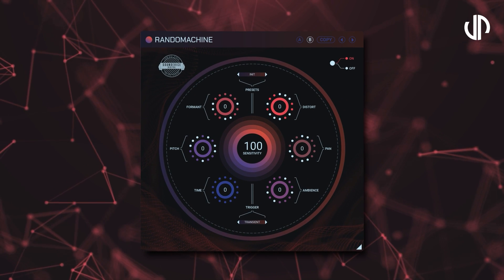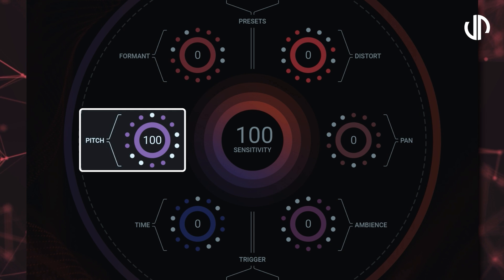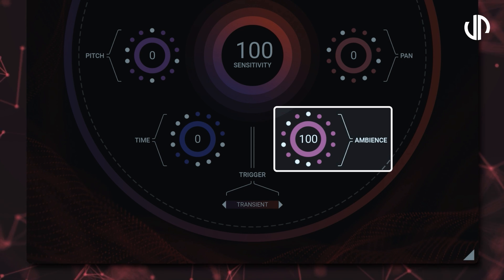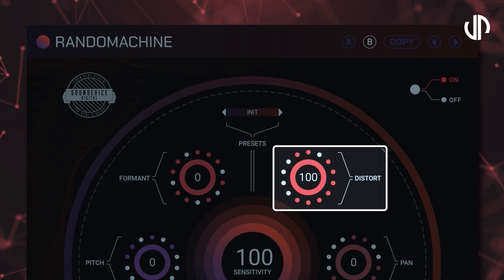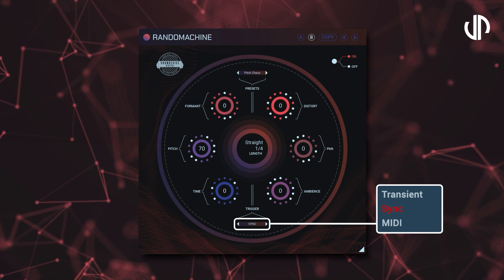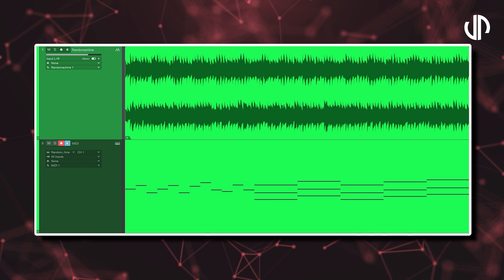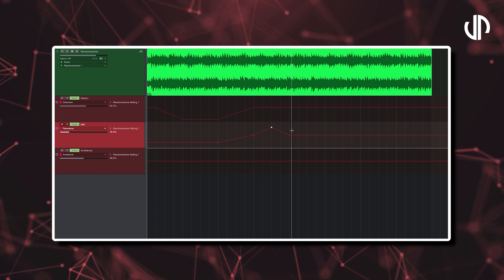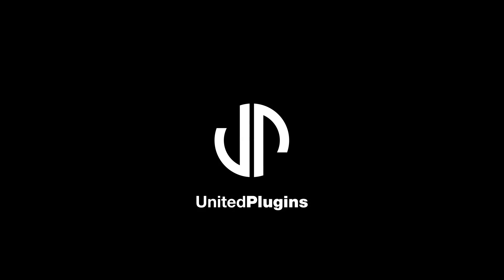Randomachine Walkthrough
Complete walkthrough for Randomachine.

Precise and perfect are not always desired. Sometimes, you need to apply little imperfections to your samples to make your creation sound real and alive. Whether those are steps, gunshots, or hi-hat hits, it doesn’t matter. Do you want subtle differences or massive changes? Randomachine can cover any needs you may have. Copy-pasted and repeated samples can sound unique.